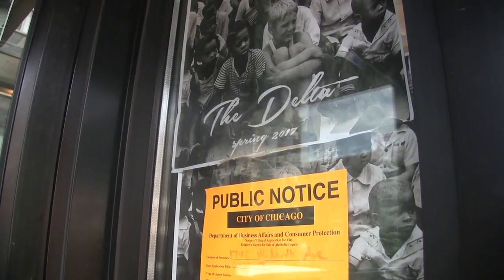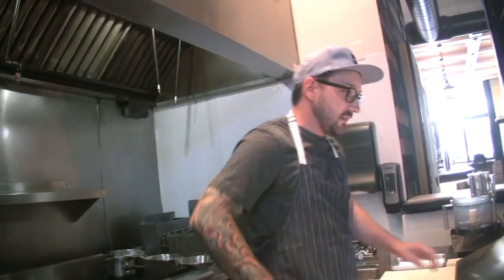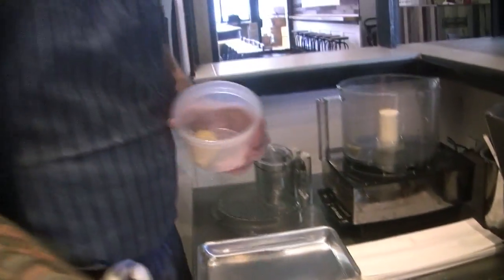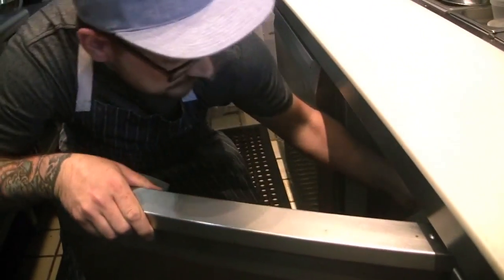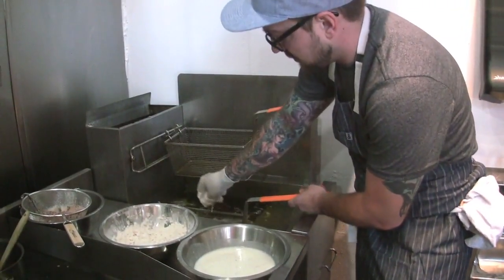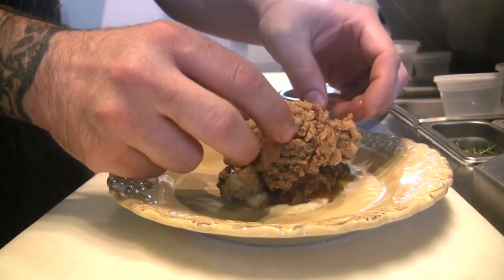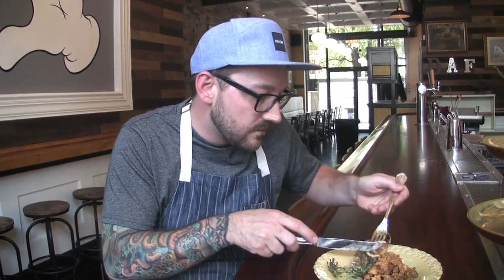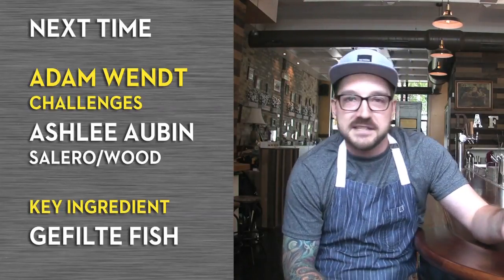Chef Adam Wendt turns yellow onion into the star of the show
Challenged to create a dish centered around yellow onion, the Delta chef makes a version of liver and onions that uses the allium seven ways.